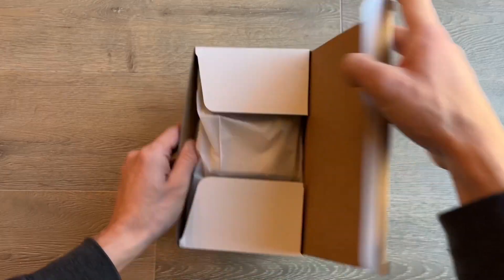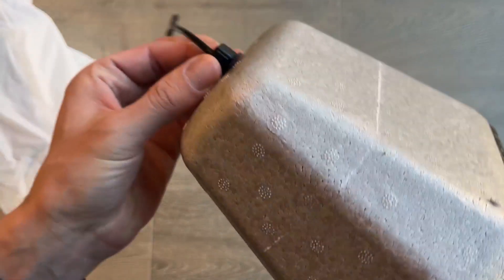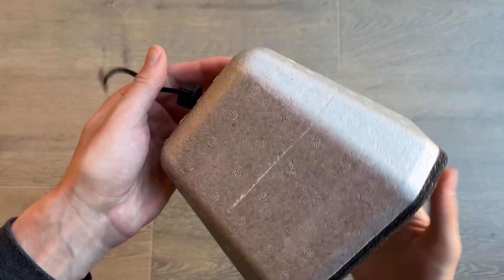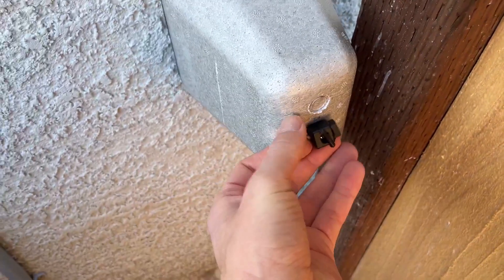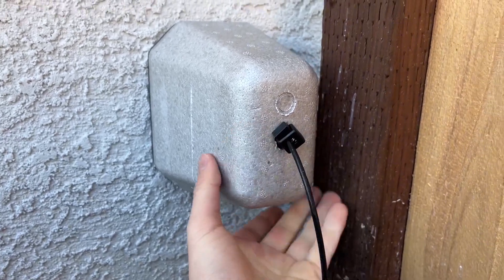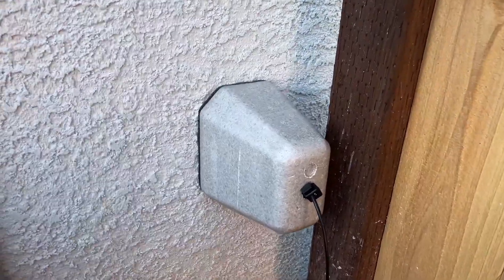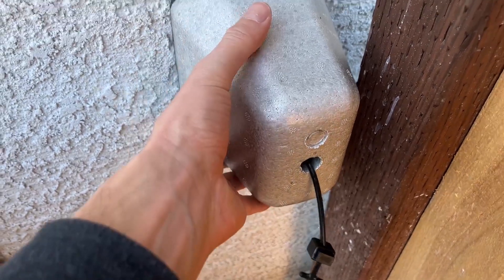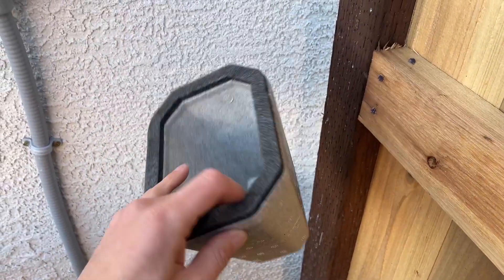Manumarine Outdoor Faucet Covers Are They Good